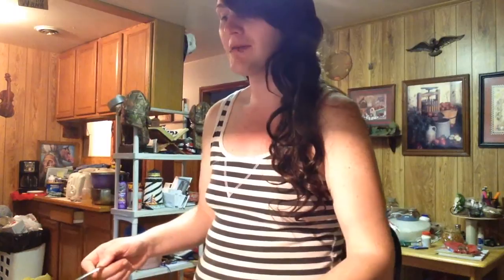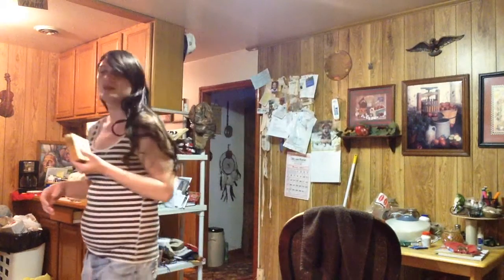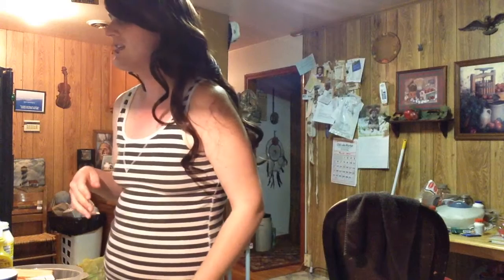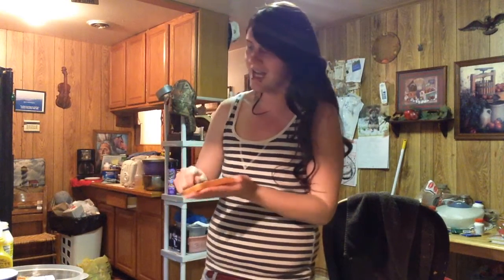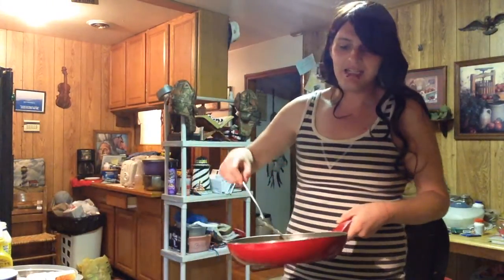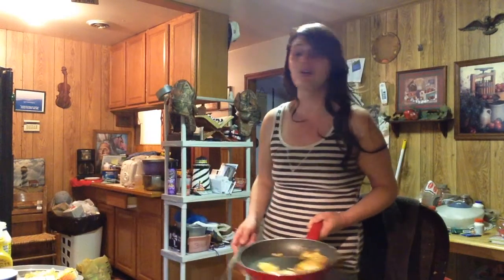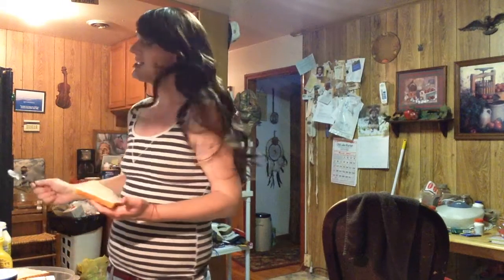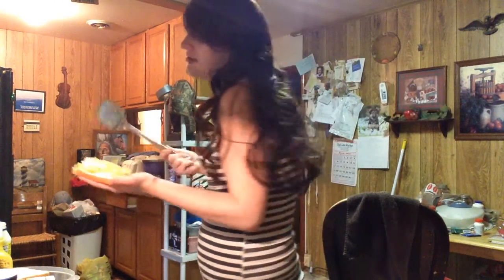COOKING WITH BRITNEY|EGG SANDWICHES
Welcome to me.  I love you guys! Give Kurt Cobain his rainbow wings & become a toy soldier in the BritArmy today, And if you wanna get notified for new videos also hit the little bell!

If you have any video requests leave them below!! I can always use new ideas :)

And also, you can find me on all the social medias at the following-
psn-joshiecobain

STRICTLY OPINIONS OF MY OWN. OWN ALL CONTENT IN THIS VIDEO.